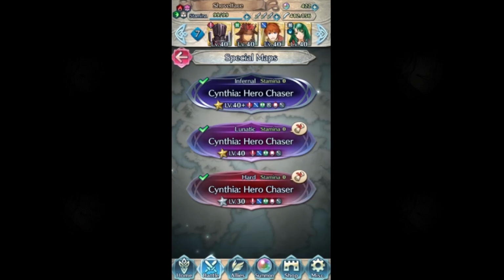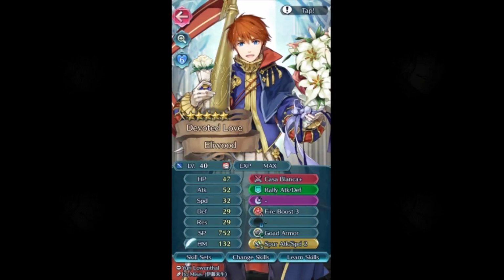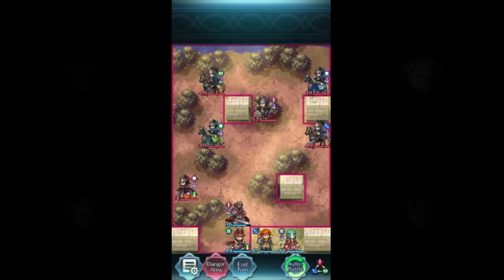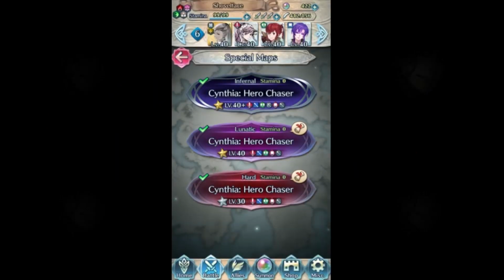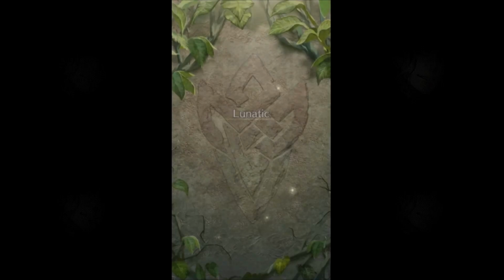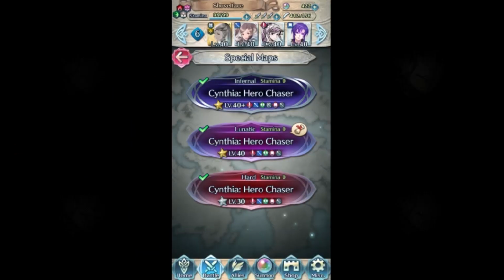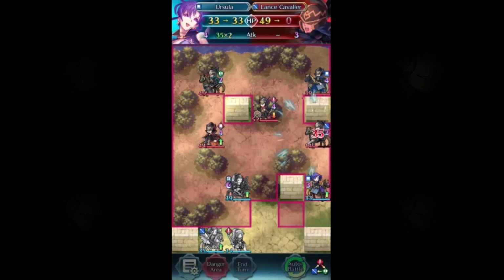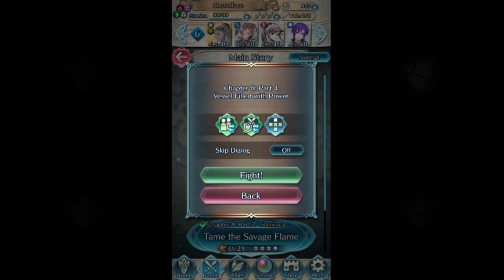Fire Emblem Heroes: Grand Hero Battle - Cynthia: Hero Chaser - Lunatic Quests [F2P] [Minimal SI]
Armor Quest
Black Knight (5*, Neutral IVs)
-Vantage 3 on B Slot from 4* Lon'qu or Reinhardt
-Fierce Stance 3 SS OR Atk/Whatever Bond 3 SS

W!Jaffar (5*, Neutral IVs)
-Atk/Spd Bond 3 SS

LA!Eliwood (5*, Neutral IVs)
-Spur Atk/Spd 2 SS

W!Cecilia (5*, Neutral IVs)
-Drive Atk 2 SS

Anna Quest
Eir (5*, Neutral IVs)
-Atk+1 SS

Anna (4 or 5*, Neutral IVs)
-Atk/Spd Bond 3 SS (5* Anna only needs level 1)

Olivia (4*, Neutral IVs)
-Hone Spd 3 SS

Ursula (4*, Neutral IVs)
-Chill Spd SS

Cynthia Quest
-Hp/Res 2 SS

-Distant Guard SS